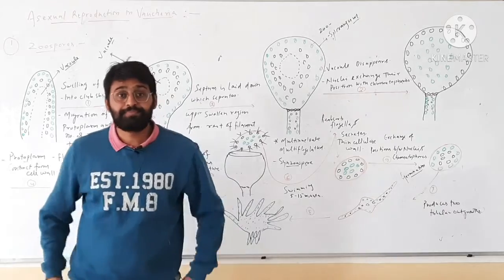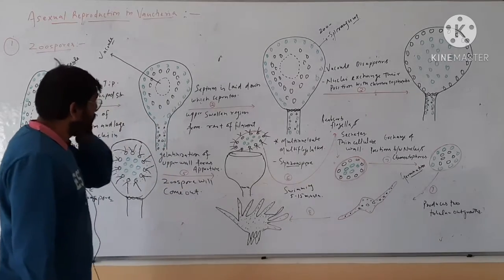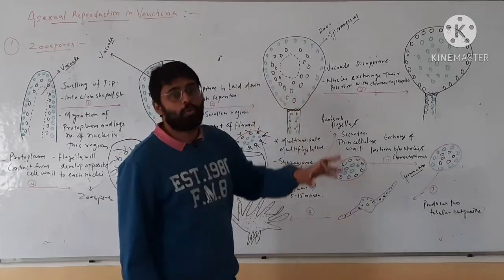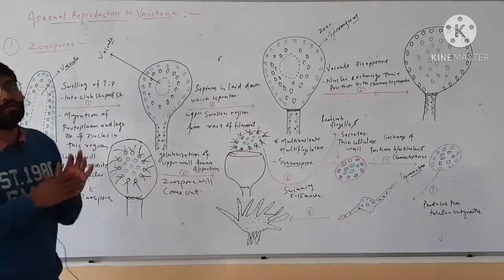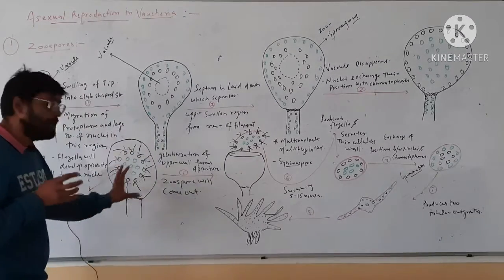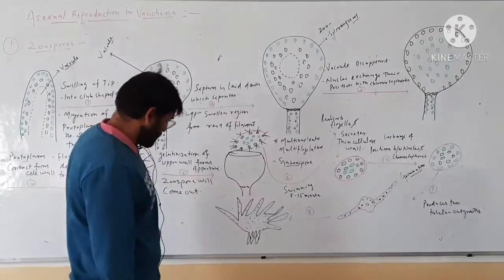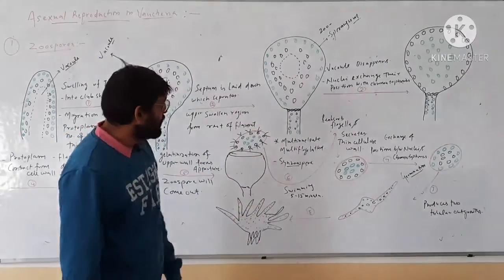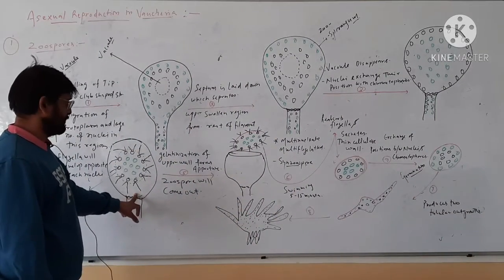23 January 2021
asexual reproduction in Vaucheria